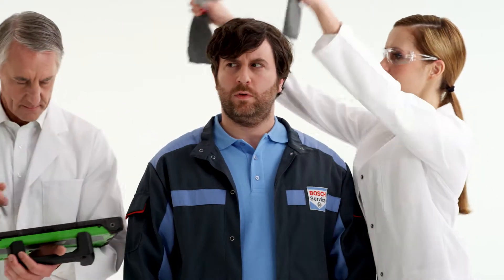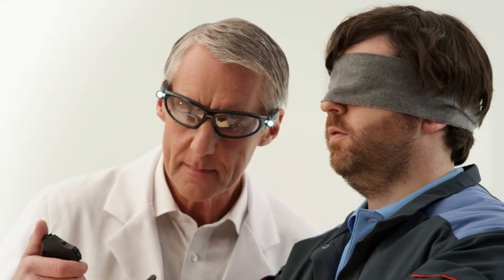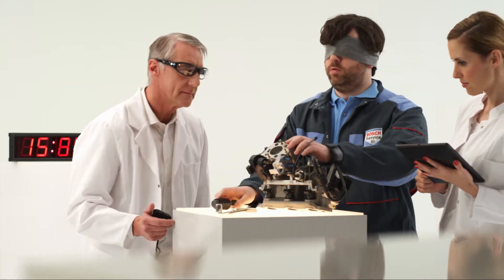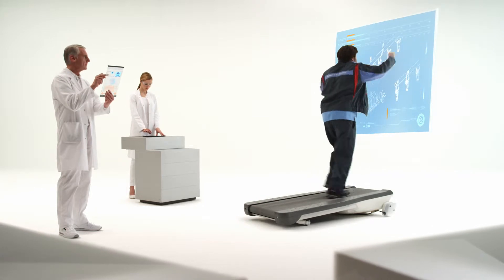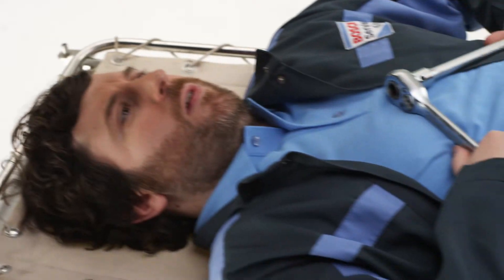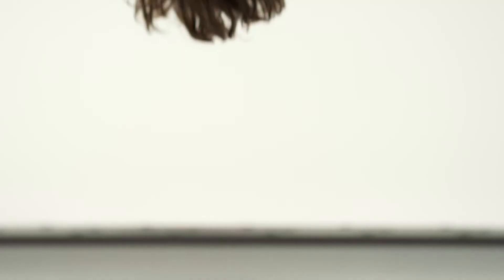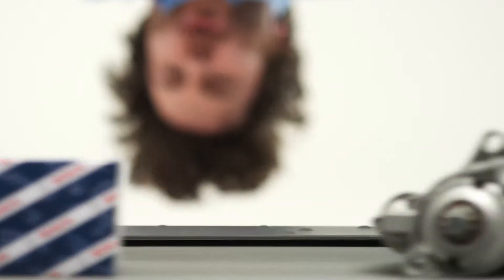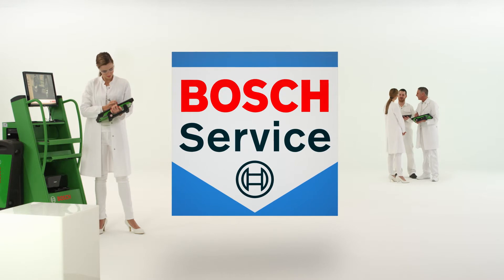Bosch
In Romania, produsele Bosch sunt distribuite de catre Augsburg International. AI este distribuitor autorizat al celor mai consacrati producatori pe segmentul aftermarket mecanica, si lider in Romania pe segmentul de piese originale si elemente de caroserie aftermarket. Compania reprezintă un concept de business inovator, etic si de succes, un model de urmat in piata auto din Romania, ce isi propune sa atinga perfectiunea germana.